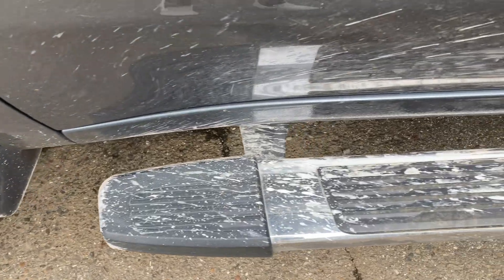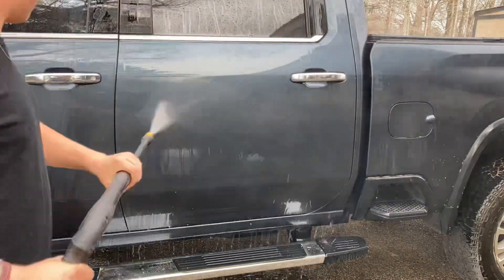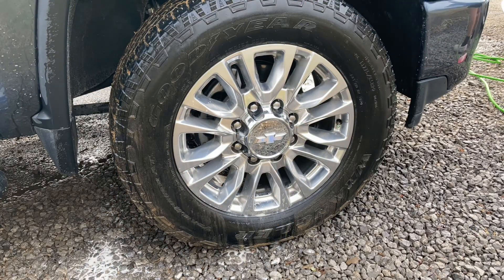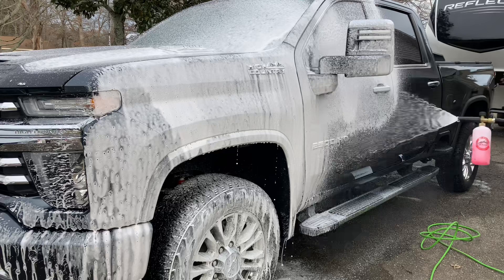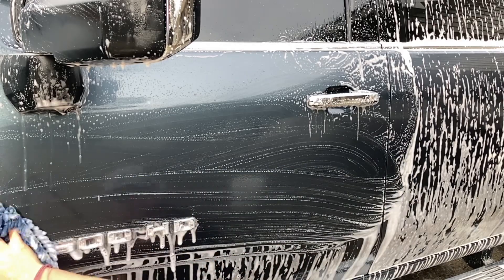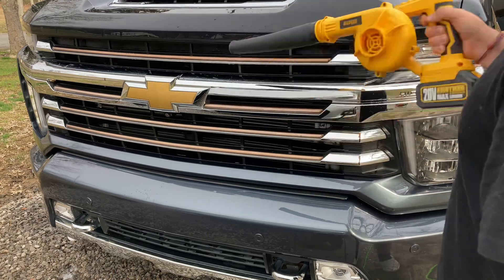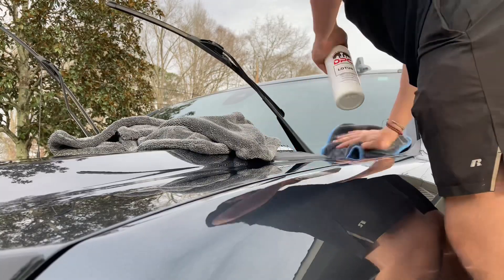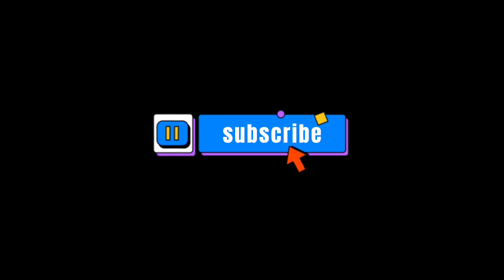MUDDY TRUCK DEEP CLEANING | Satisfying Auto Detailing